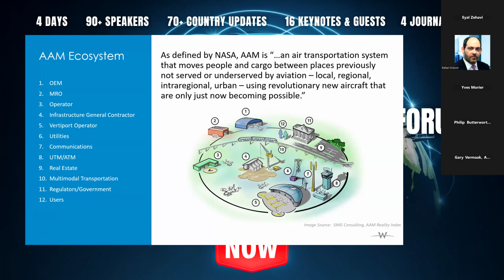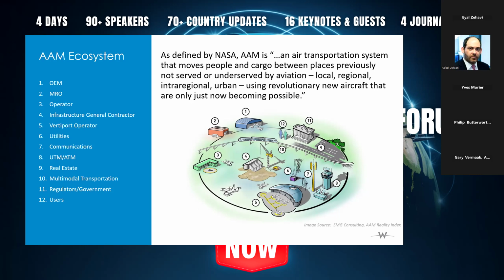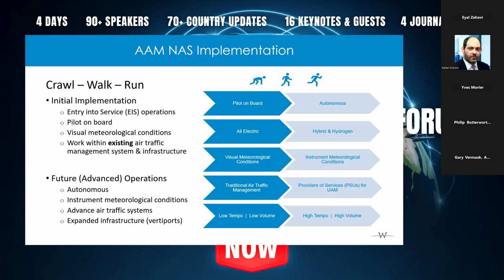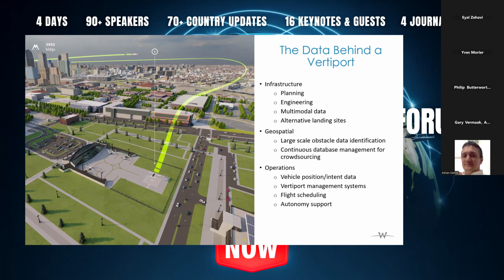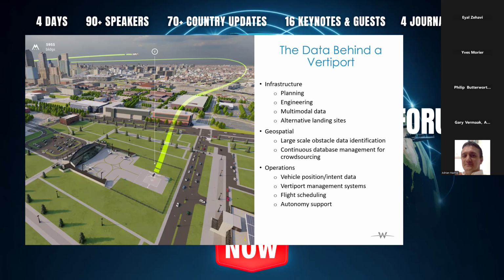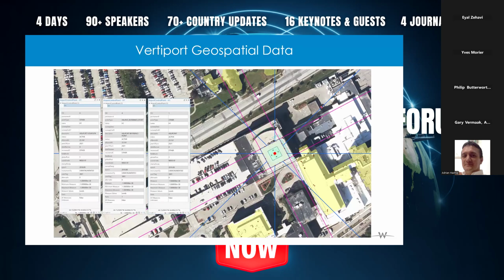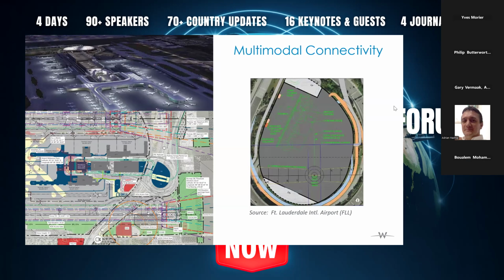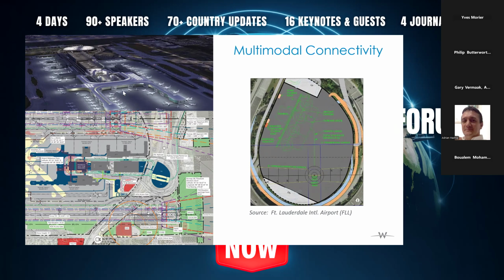Vertiports GAAMF July 2025